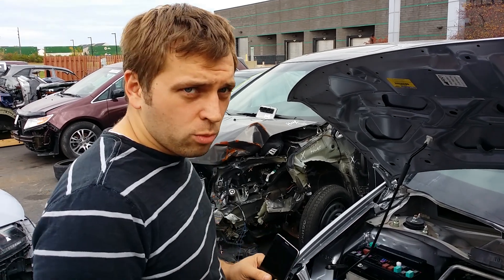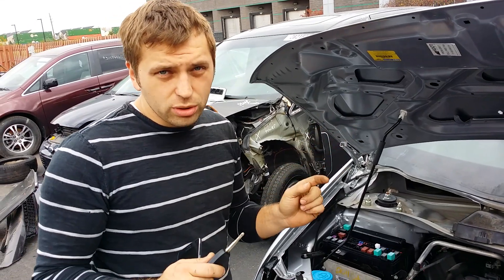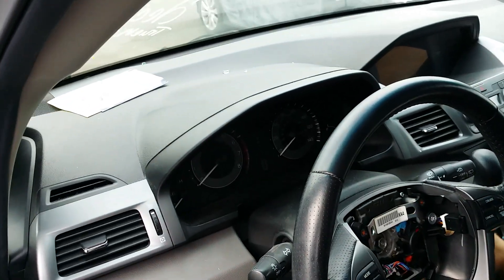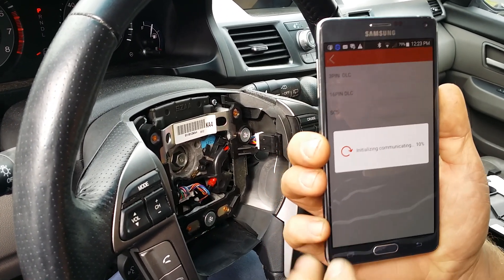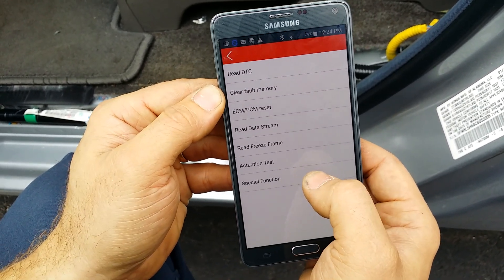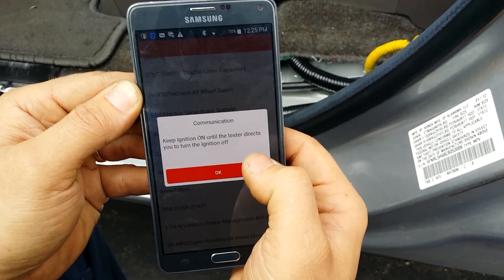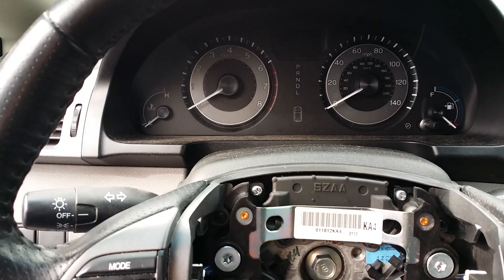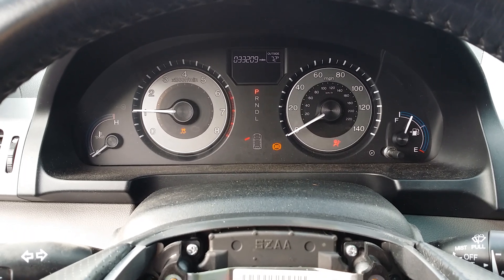HOW TO PROGRAM ANY HONDA, ACURA , ENGINE COMPUTER JUST BY USING YOUR SMART PHONE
This video will show you how you can program your engine control module on any Honda Acura Lexus Toyota Nissan using your cell phone smartphone via Bluetooth no professional scan tool needed. Save hundreds by not visiting dealership.

THIS IS THE BEST AND VERY AFFORDABLE SCAN TOOL. I ONLY RECOMMEND THIS ONE. I ONLY USE THIS ONE.

full version

10 models all systems